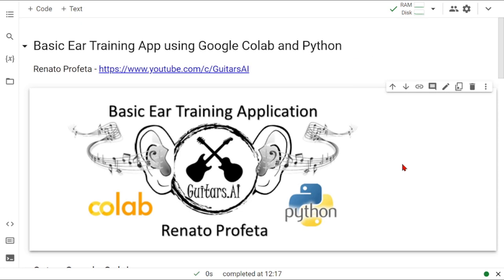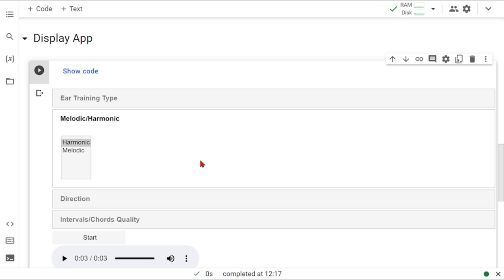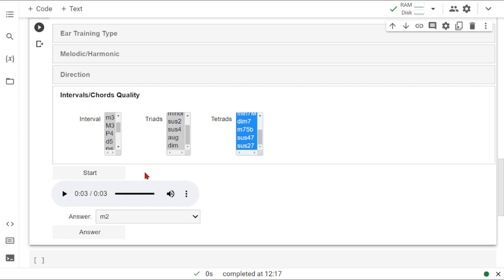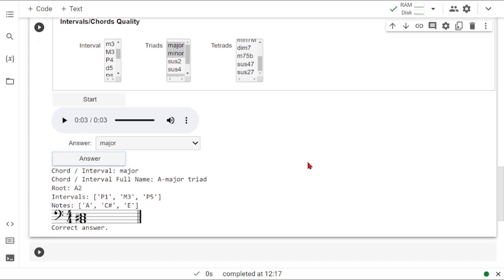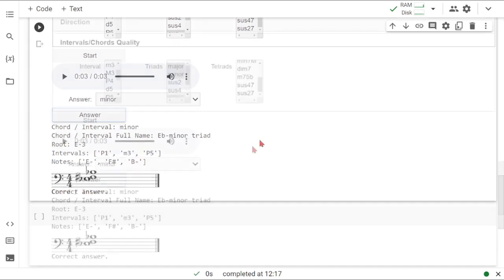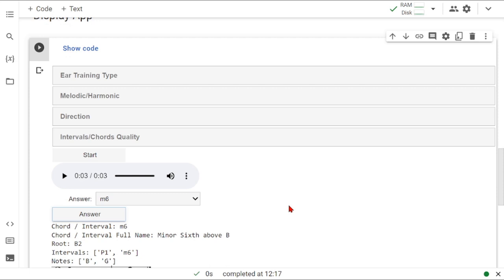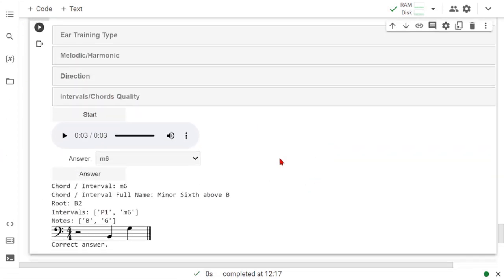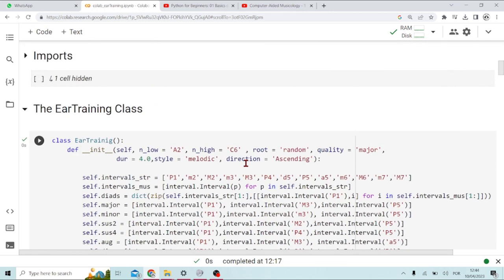Python Tutorial: Basic Musical Intervals and Chords Ear Training Application in Python and Colab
00:00:00 Introduction
00:00:14 Musical Intervals and Chords Ear Training App Description
00:00:36 GUI Overall Description and App Functionality
00:02:39 App Demonstration
00:05:51 App Overall Structure
00:07:05 Pre-Requisites (Recommended but Not Mandatory)
00:07:29 Python for Beginner: Basics of Digital Audio Processing
00:07:42 Computer-Aided Musicology